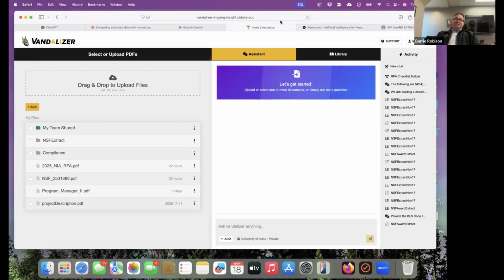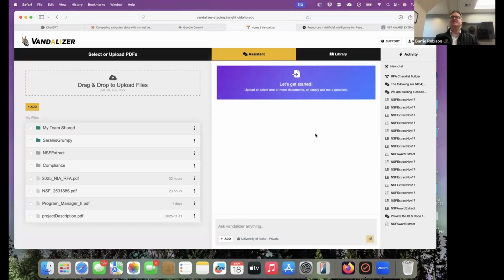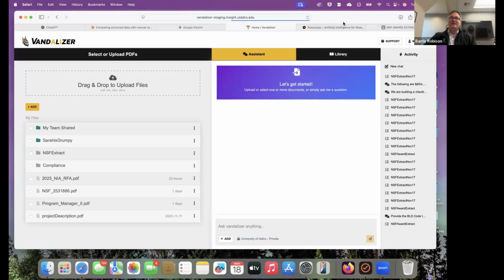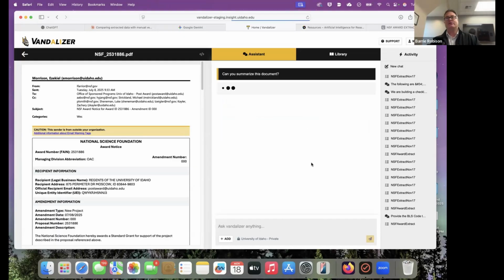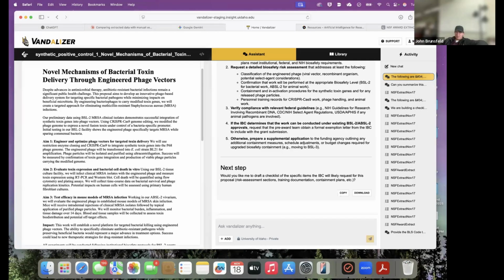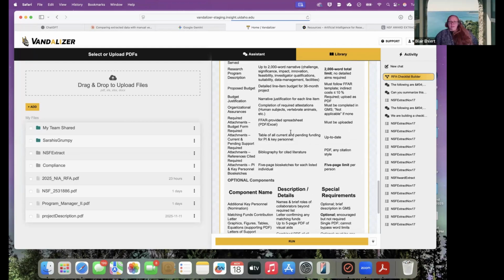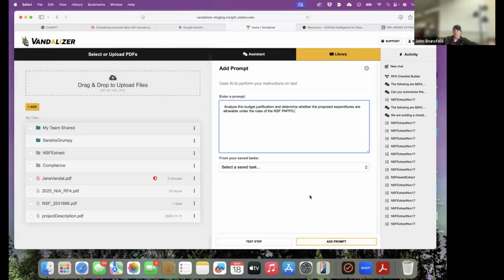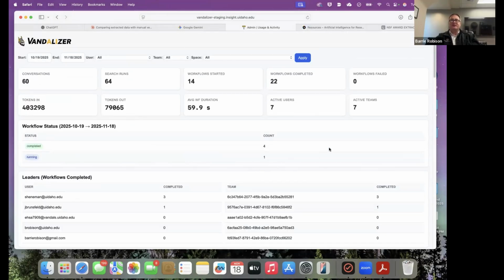Vandalizer 3.0 Demo - 11/18/25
Join us while we demonstrate new features in the latest update of Vandalizer, Vandalizer 3.0 !